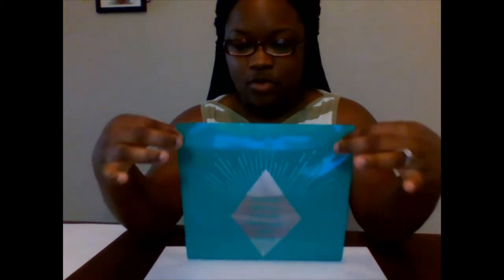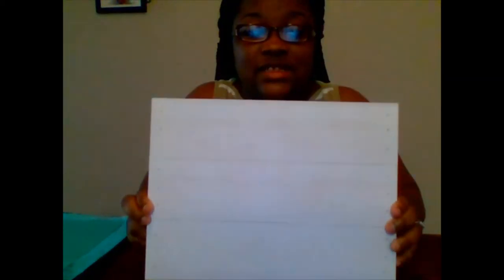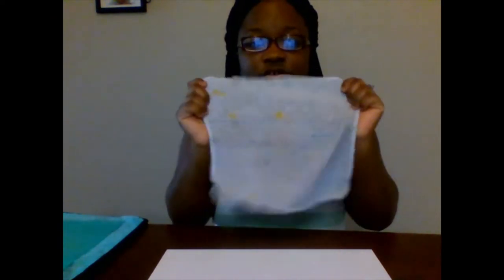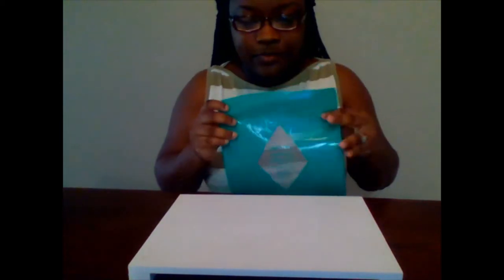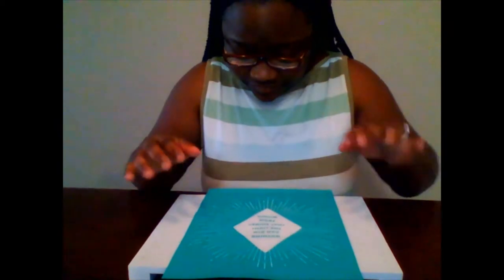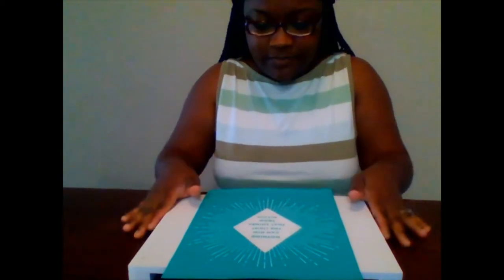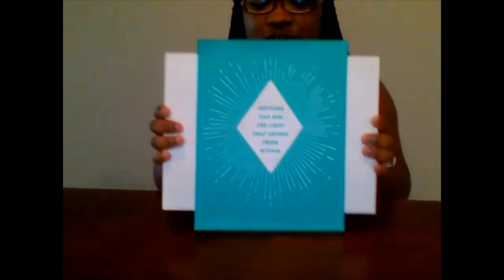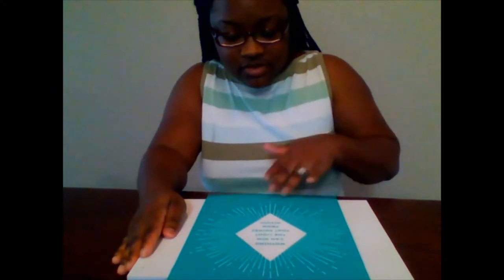After Waxing (Pallet Sign) (Step 2)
This is a video demonstrating the process after waxing the pallet sign, their are many other ways that other designers may do this process but this is my process, and I hope this helps.
TIP: I MAKE SURE I WAX ALL WOOD SURFACES NO MATTER WHAT

Below are different links for you to check out what Creations By Autumn has to offer to you:

For any finished products made by Creations By Autumn check out my
Etsy Shop

For products used by Creations By Autumn throughout any of my videos to purchase, to JOIN my amazing chalk couture team to become a designer, or to JOIN CLUB COUTURE check out my Chalk